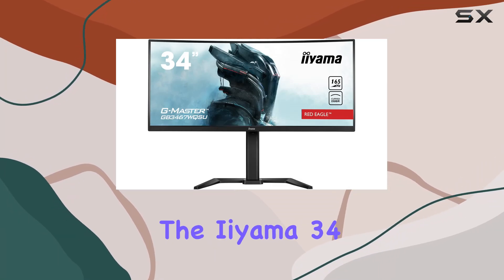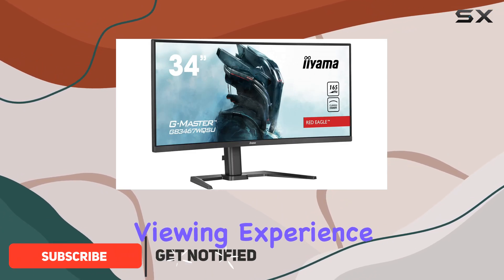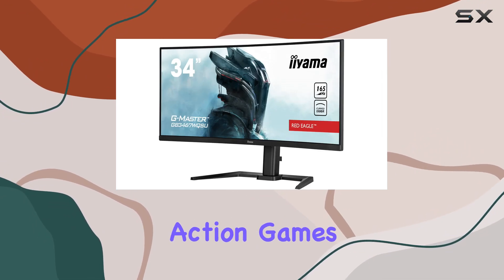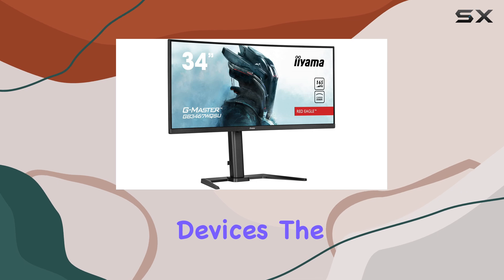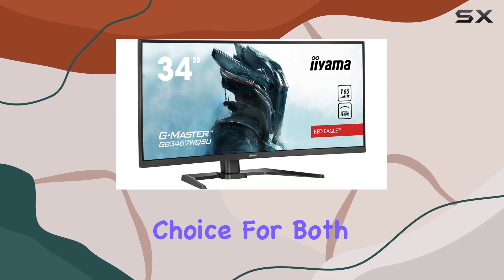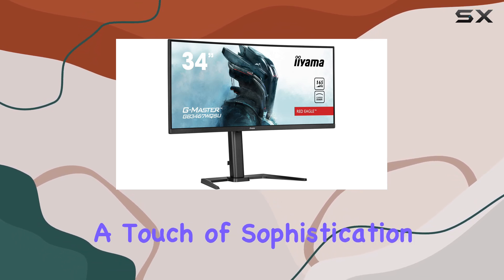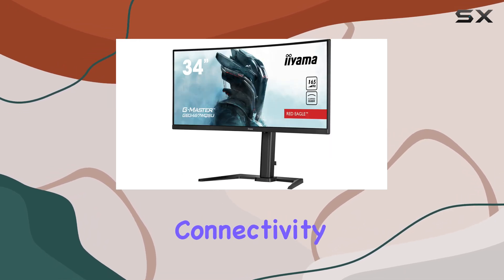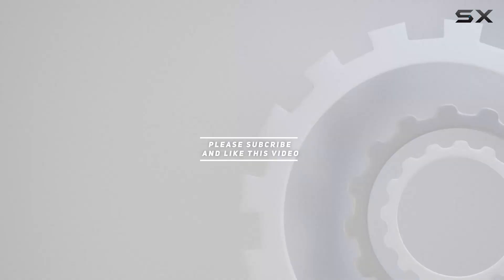iiyama 34 Curved WQHDETE Panel 165Hz Review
0:00 Intro
0:06 Review

Things that we mentioned in this video:
iiyama 34 Curved WQHDETE : B0BNLCJBDG